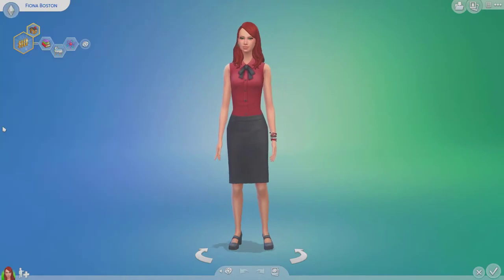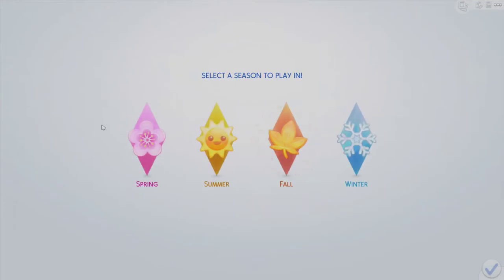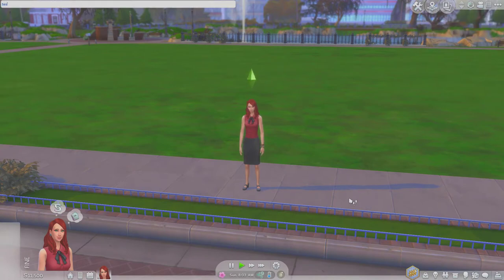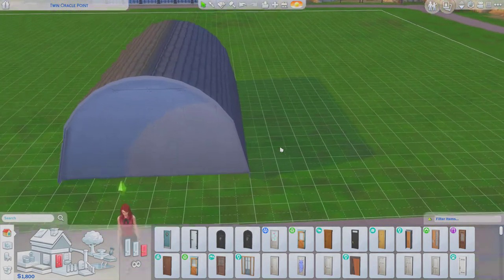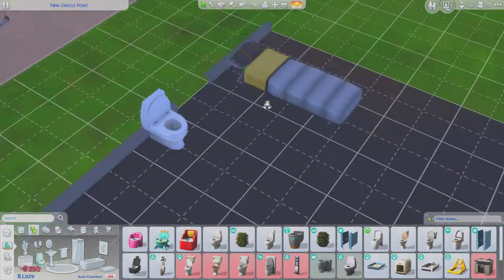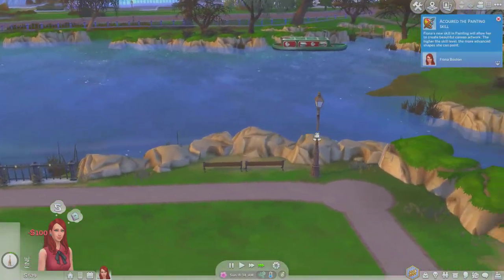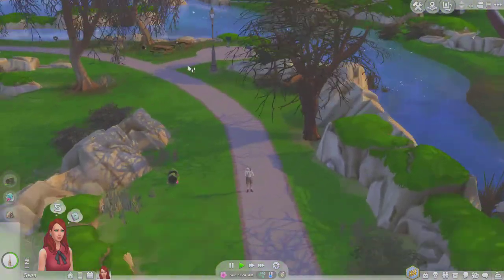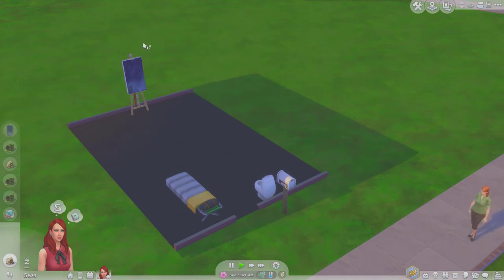The Sims 4 | Welcome to boston legacy! | Part 1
Hello everyone! today we are starting the Let's Play The Sims 4 playlist. We are playing legacy challenge with some rules. Every part will be a day.